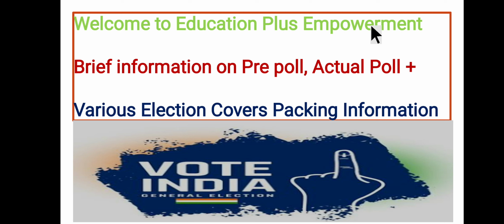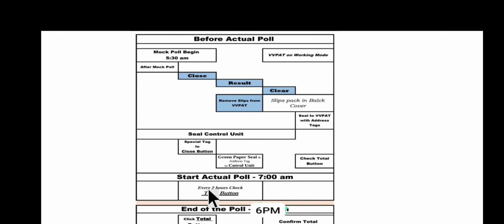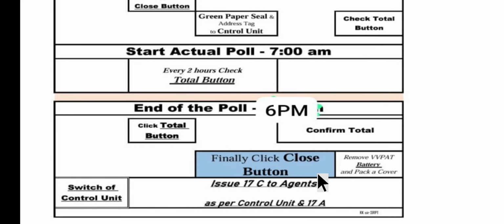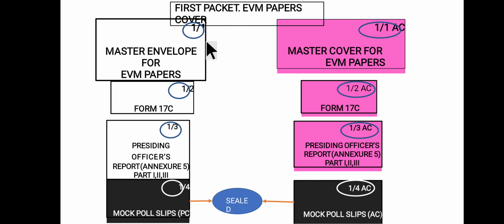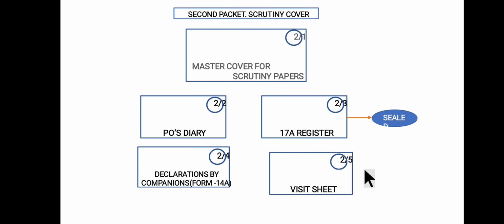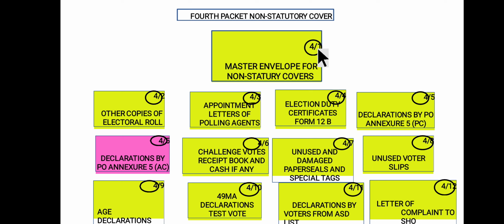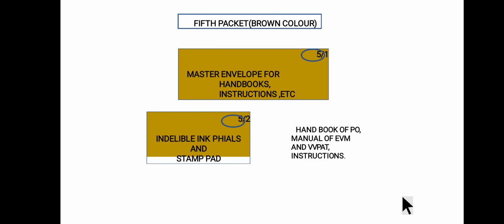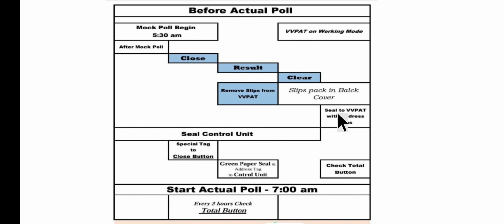General Elections: Brief Pre poll and Actual Poll -Packing information